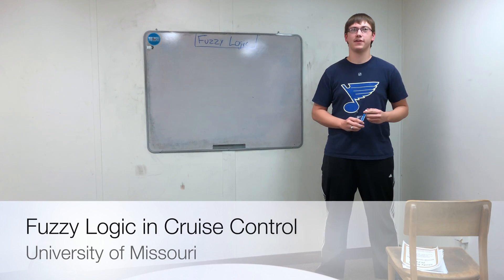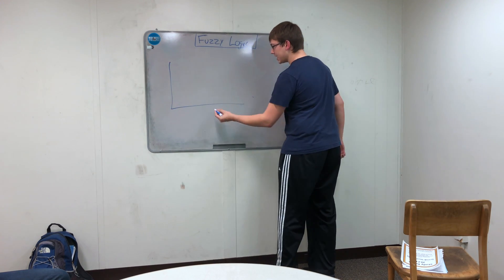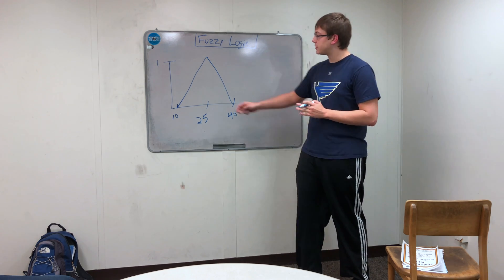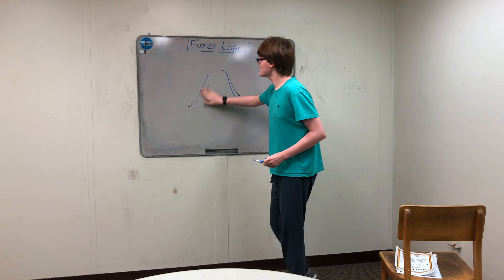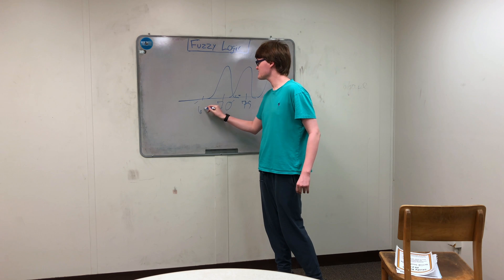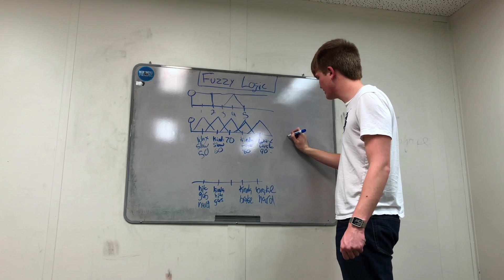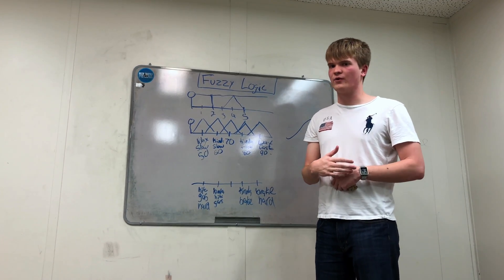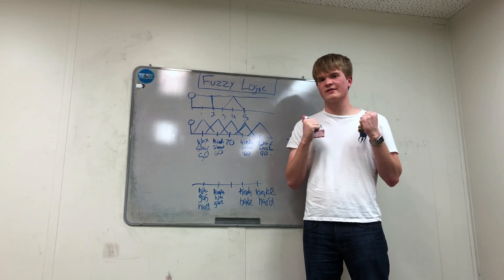Fuzzy Logic in Cruise Control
Introduction to Computational Intelligence - University of Missouri